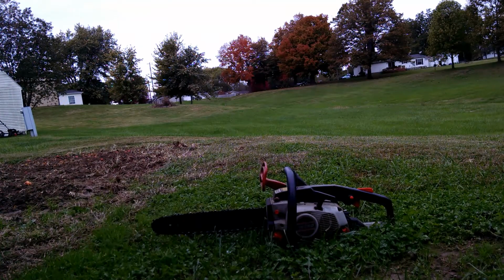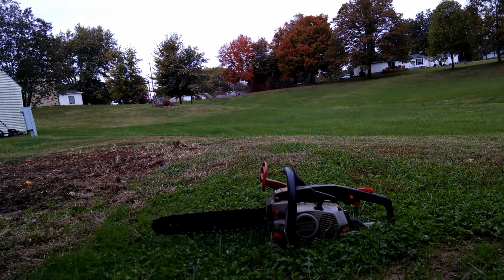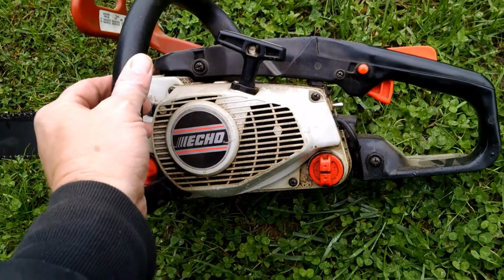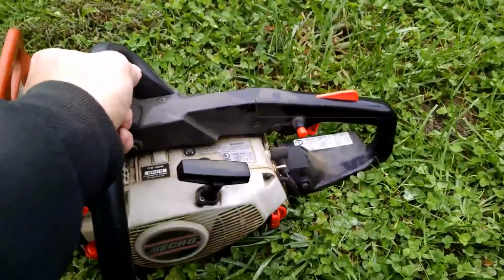Echo CS 306 chainsaw 30 bucks!